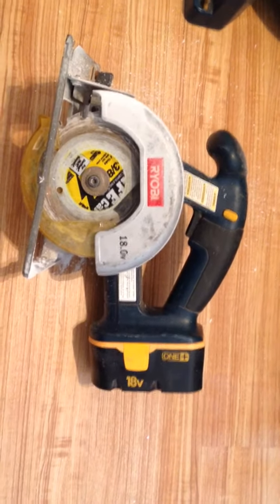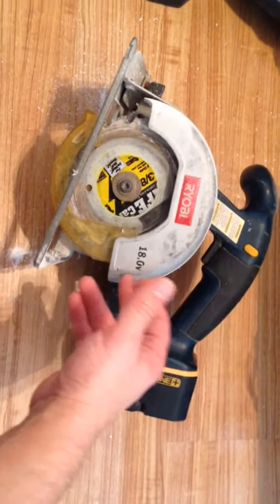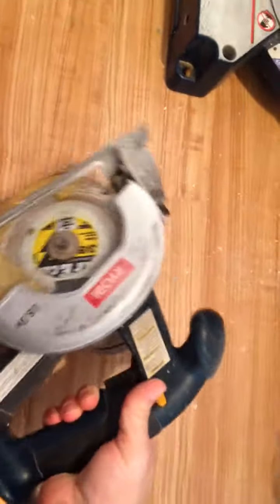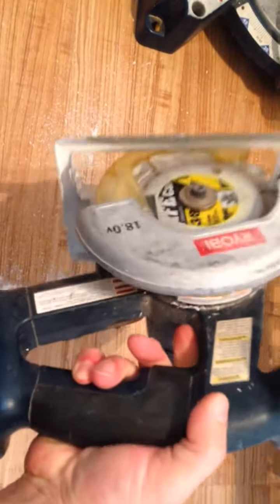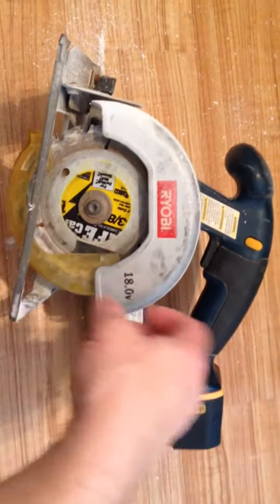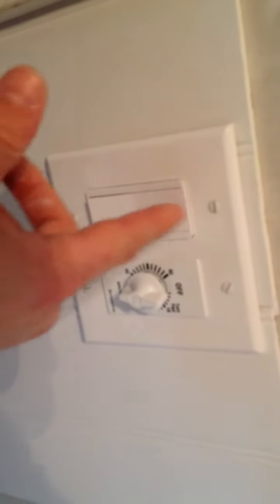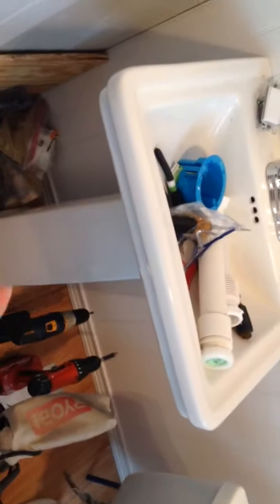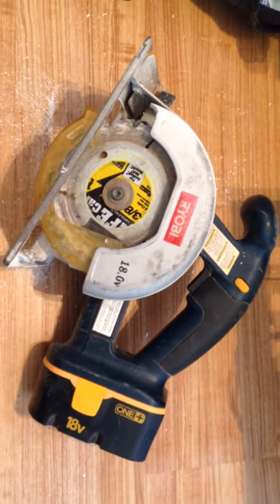Ryobi 18V Cordless Circular Saw Customer Review Video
We got this 18V Ryobi circular saw as part of a tool package that we bought at Home Depot.

I didn't think that I would use this battery operated saw much, but boy was I wrong.

This saw is very useful for all kinds of different projects, I mention a few in the video.

It's also easy to change the saw blade if you need to, just make sure that the battery is out before doing so.

It's also a great little saw to use outdoors where there may not be any power.